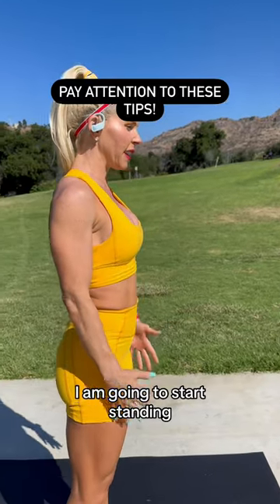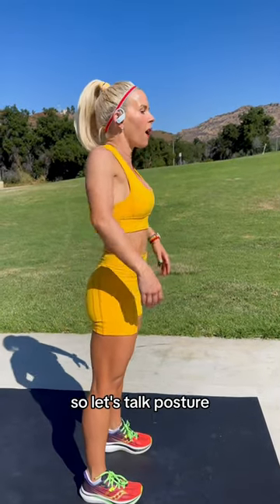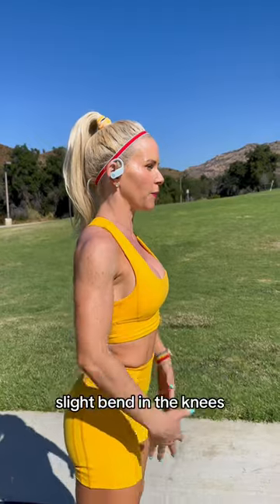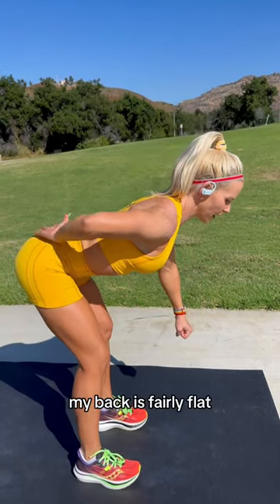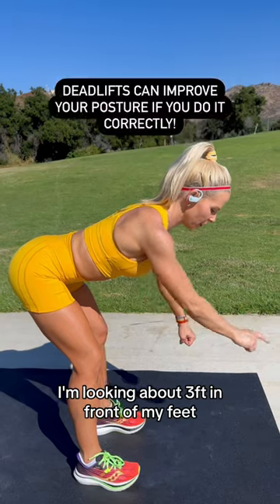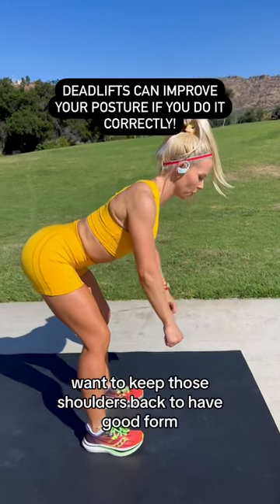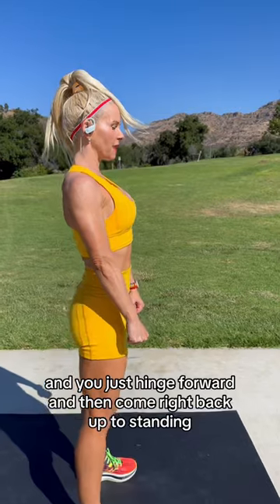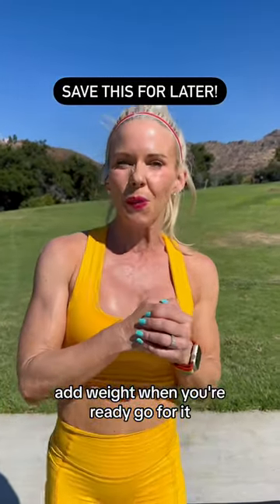Deadlifts Can Improve Posture! 💯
🔥 Let’s talk about form! Specifically for the deadlift exercise, which targets your hamstrings and your back.

🔥 We all want good posture, and deadlifts can certainly help with that, but only if you’re doing it correctly! Here are some tips:

🔥 Feet hip distance apart, with a slight bend in your knees
🔥 Hinge forward from the hips, keeping your booty out and your chest up with your shoulders back
🔥 Keep your gaze about 3 feet in front of your feet to prevent rounding your back

🔥 Once you think you have it down, either watch yourself in a mirror or record your movement to check on form. Add weight when you’re ready!

✅ Save this to refer back later!

🚀 Think you have what it takes to go a full sweat session with me?💦 Pop over to my channel and give one a try! DM me with which workout you did!

💝 Wearing 1st Phorm